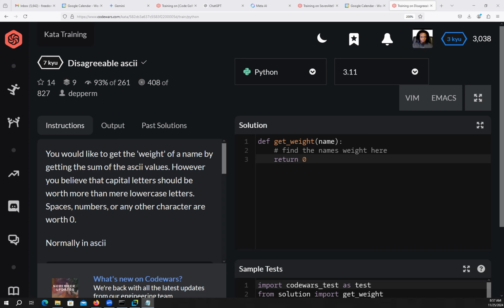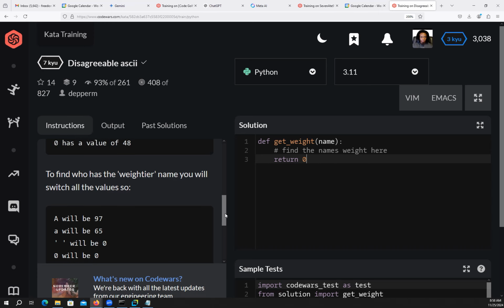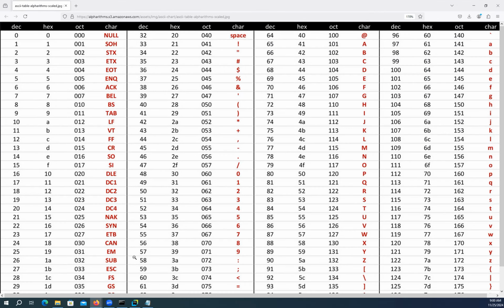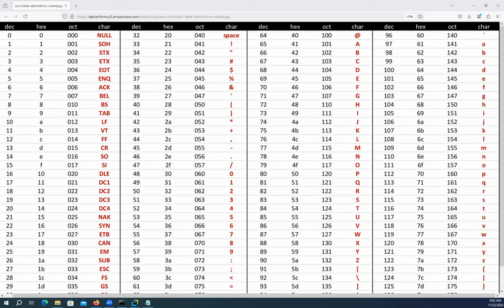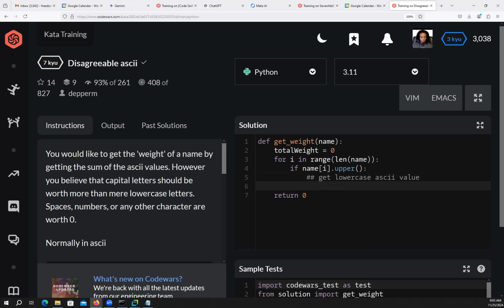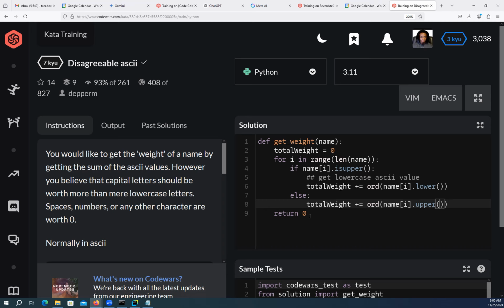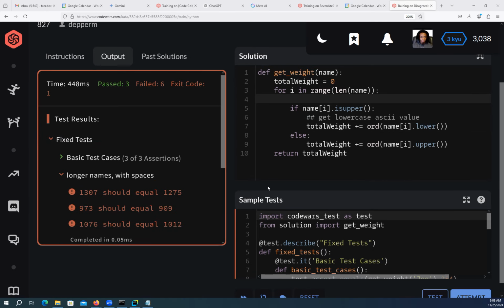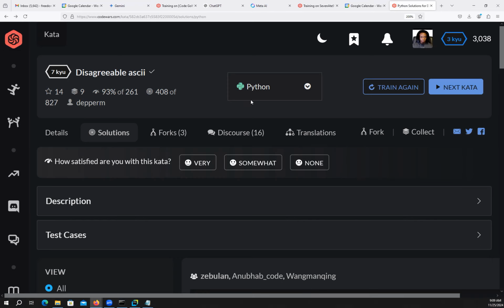Code Breakdown #21 - Codewars - Disagreeable Ascii - Python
Once again gettin Pythonic! A codewars.com exercise titled 'Disagreeable Ascii' involving character conversion to decimal ascii value.  Good day to ALL!